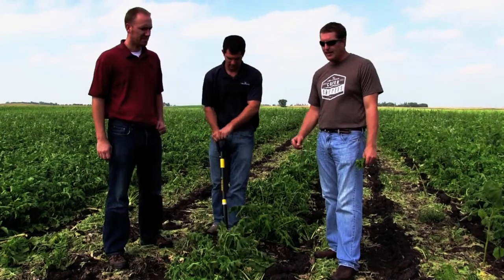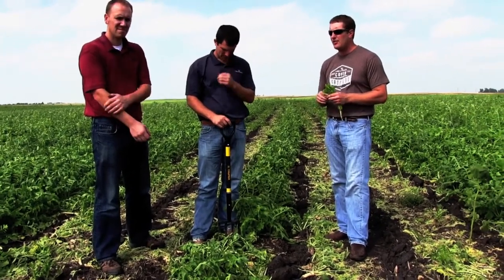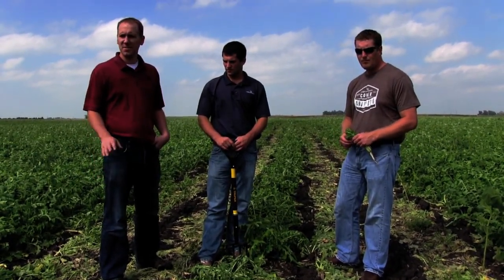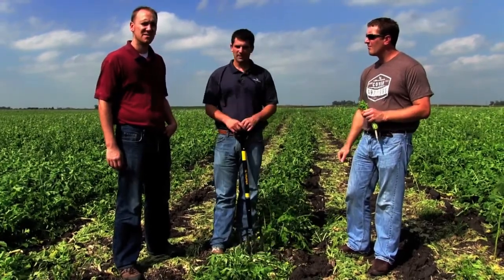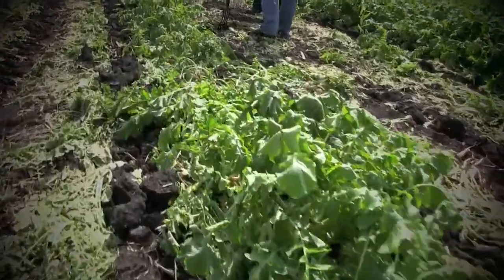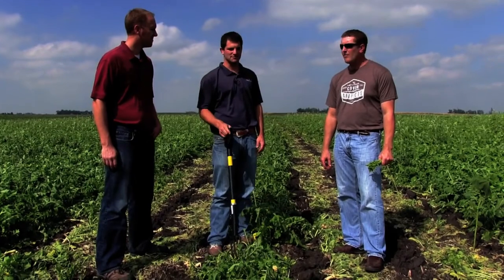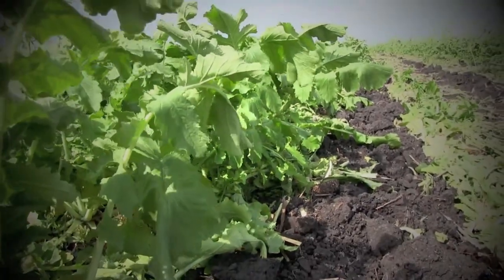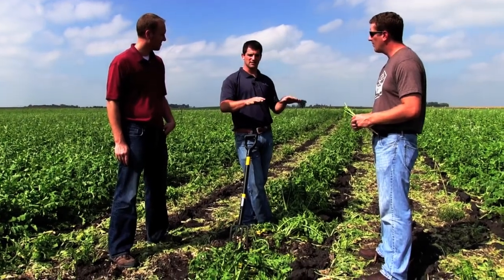Strip Tilled Cover Crops